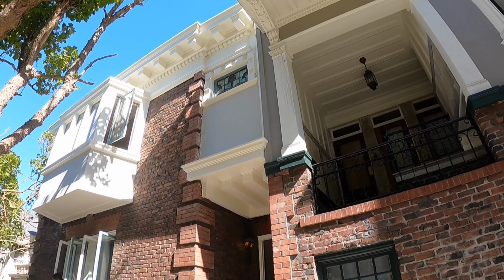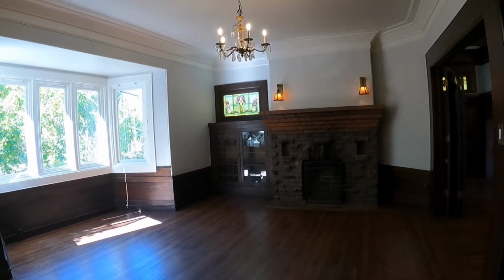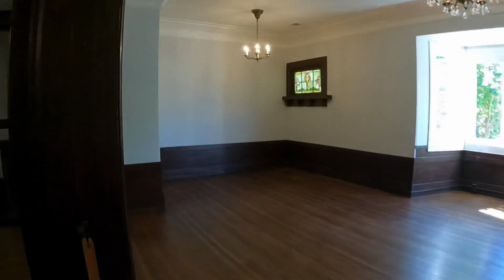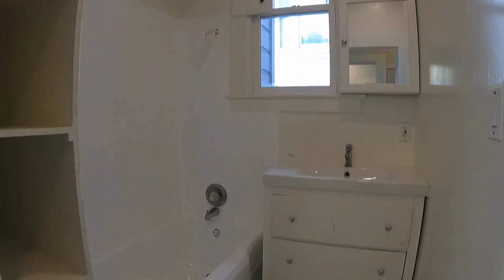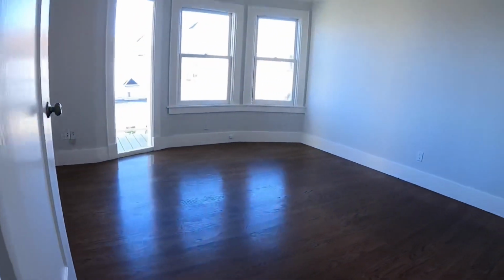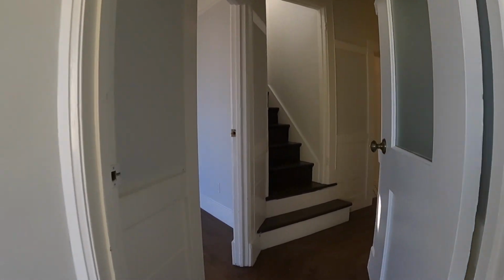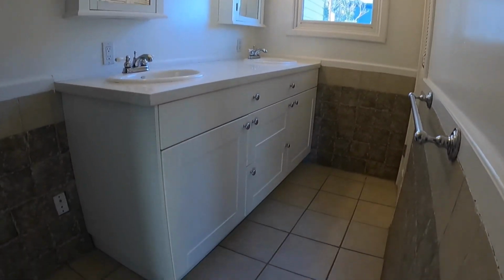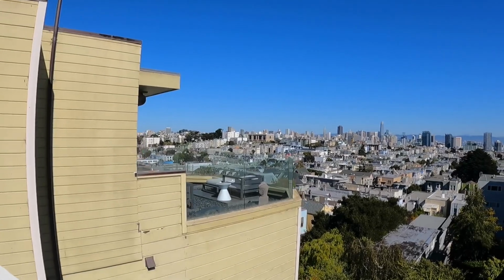Top floor unit with Views, private deck, laundry and parking